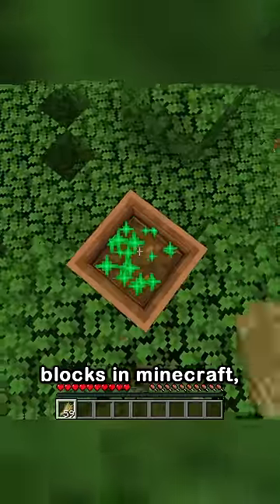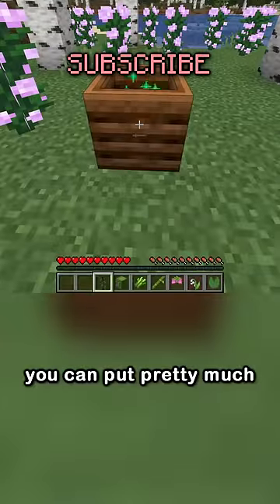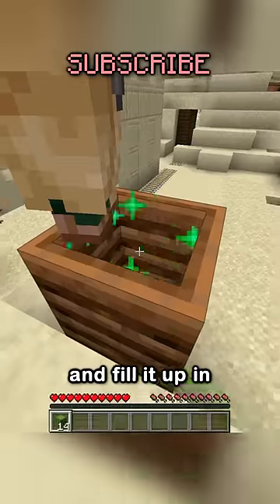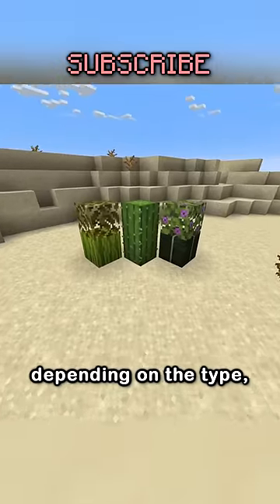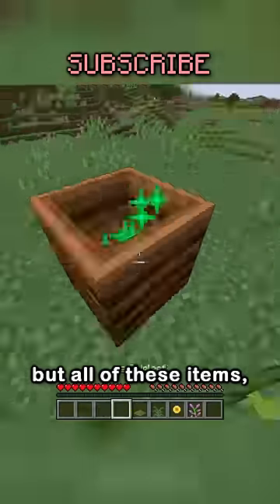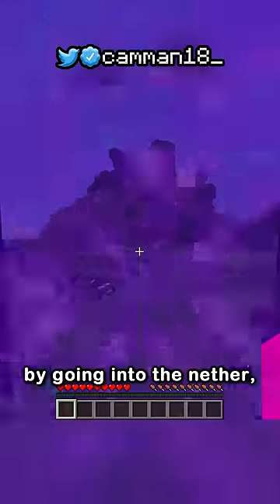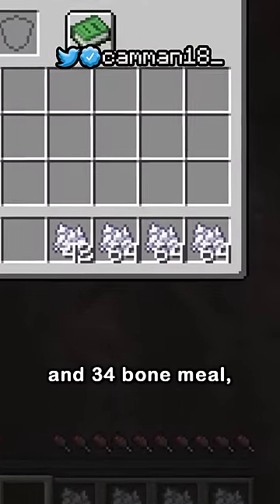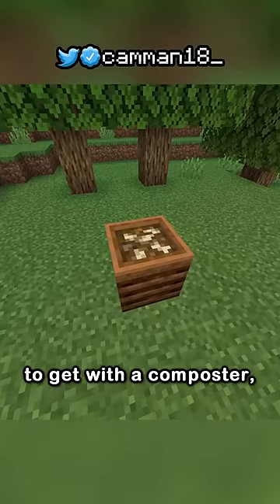the composter is very cool and very pointless